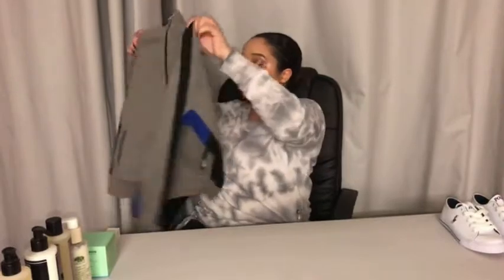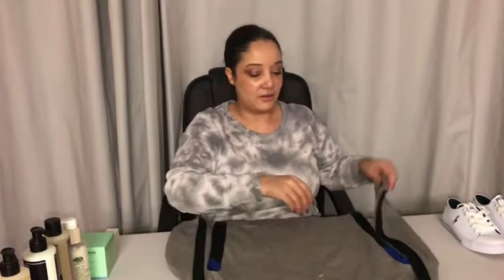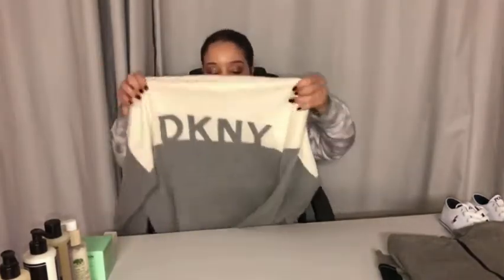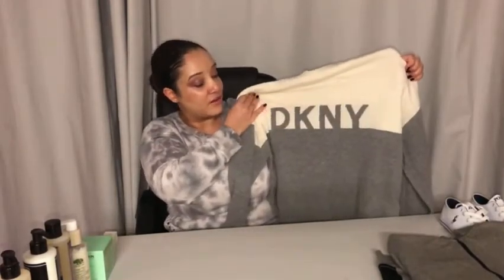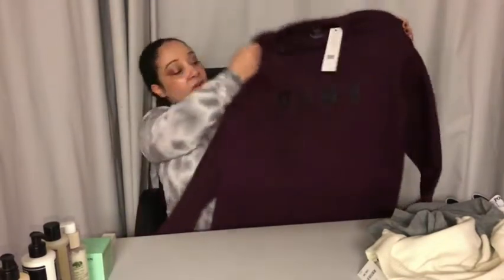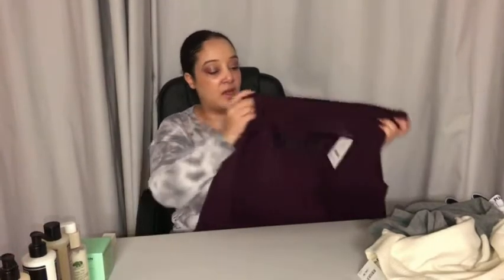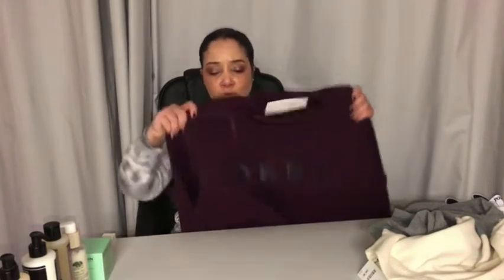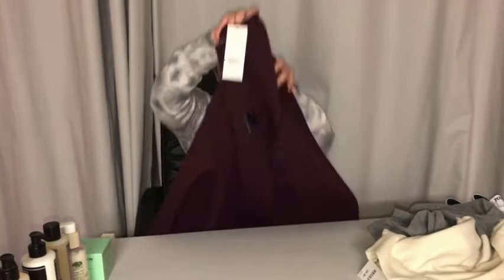Bicester Village Expansion!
This is my trip to Bicester Village to see the new shops they have opened. Perfect shopping experience!